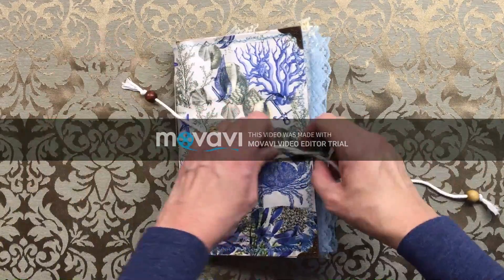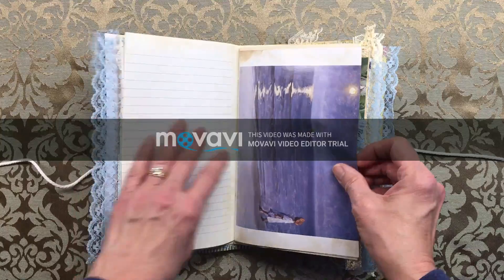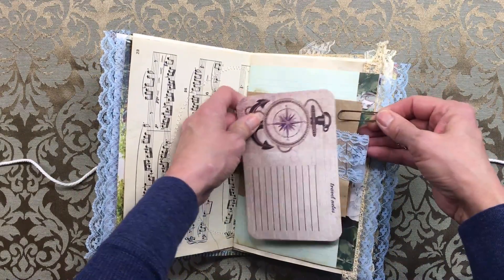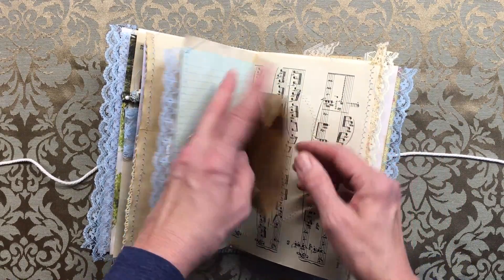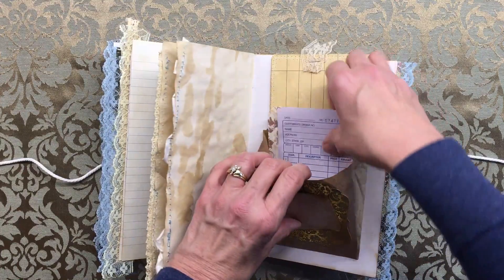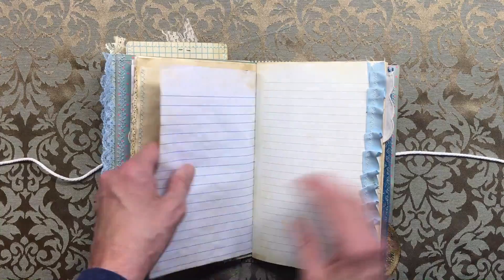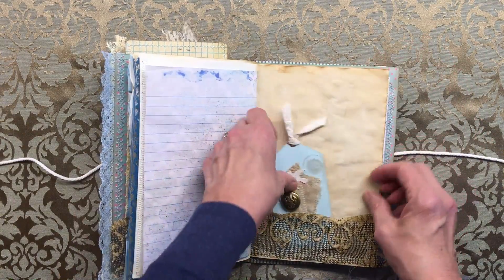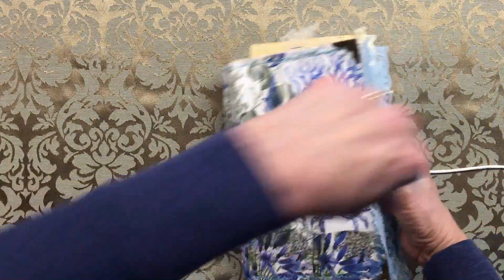*SOLD*Journal- Sea Theme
6" X 9" junk journal with two sewn in signatures.  Tags and tuck spots.  Lots of sewing and room to journal or add pictures.  Charms and altered paper clip with beads.  Tea dyed paper and stenciling using Tattered Angels Glimmer mist.  Stamping. Now available in my Etsy shop.